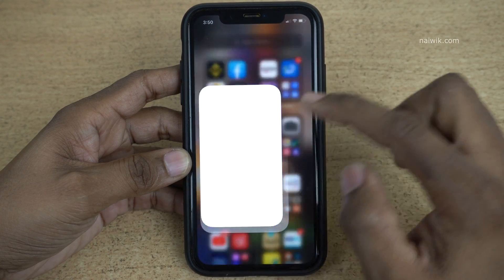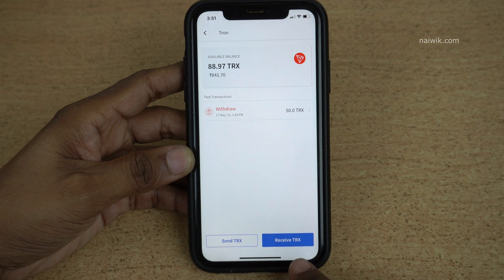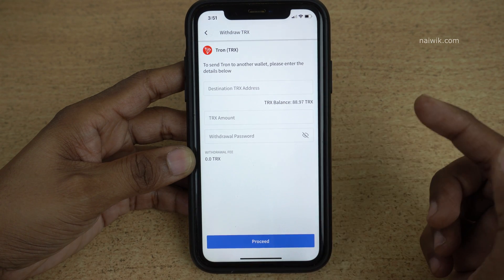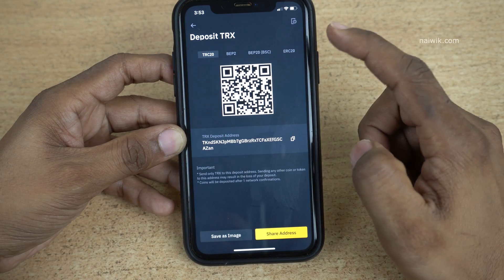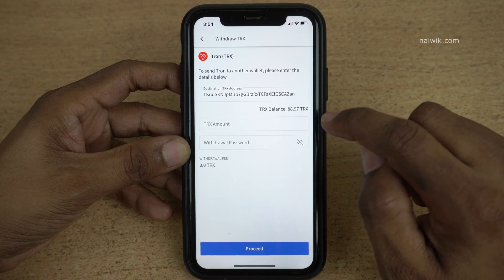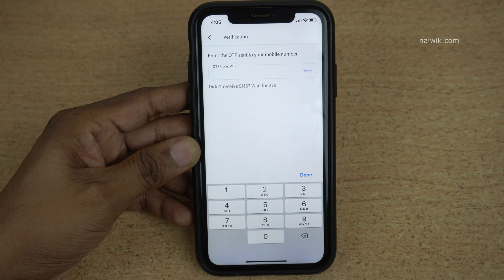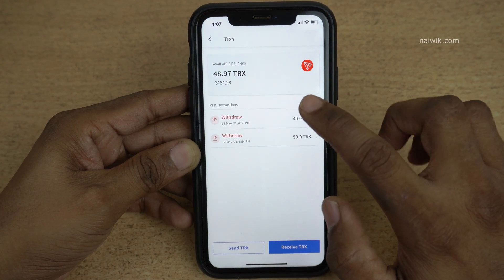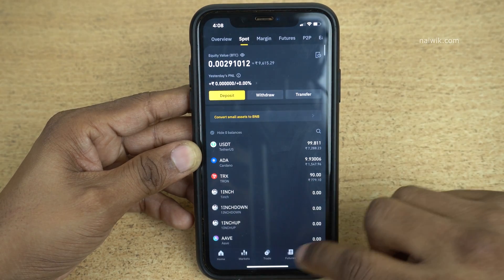How to transfer Crypto Currency from CoinDCX-Go to Binance wallet